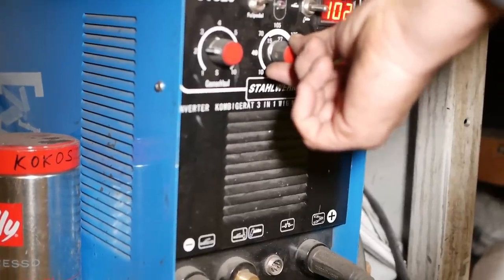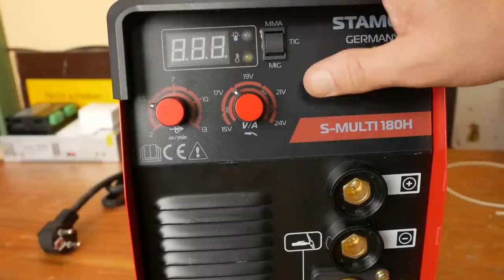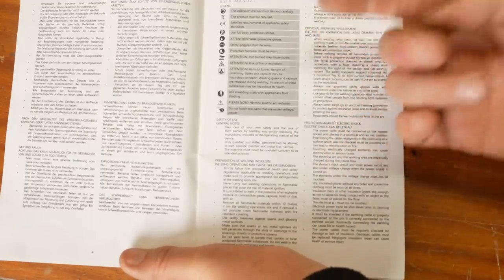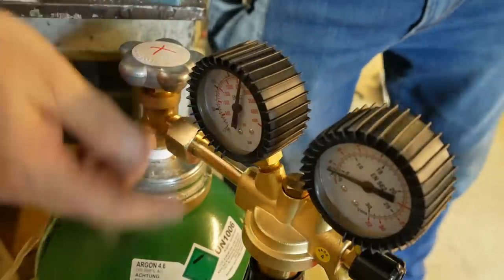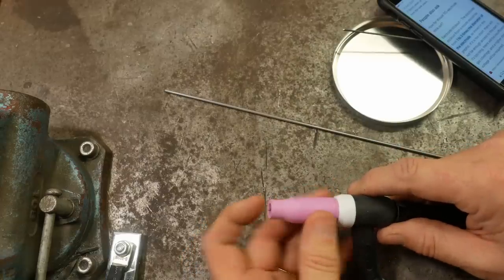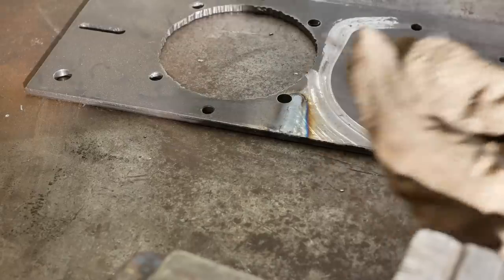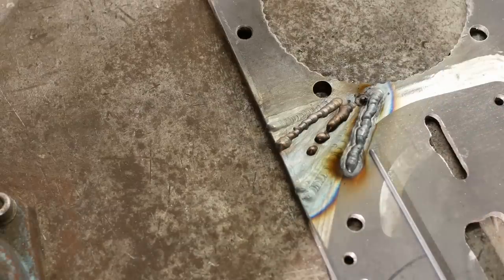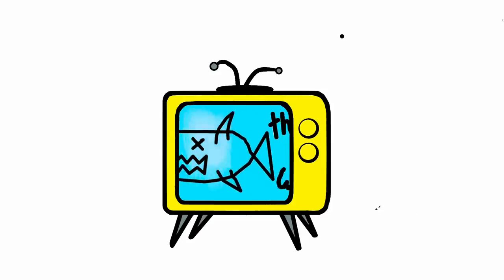Can I learn to TIG weld in an hour using just the internet? || RotarySMP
My first impressions of the new Stamos Germany S-Multi 180H TIG/MIG/MMA welder.

00:00 - Intro
00:19 - Mail time
01:01 - Stamos S-Multi 180H
01:21 - Feature run through
03:29 - Alexander Graf - Thank you
06:13 - Grinding tungsten electrodes
06:53 - Mail time
11:20 - Practice welding
If you would just like to contribute to my channel...
... it really helps. Thanks.